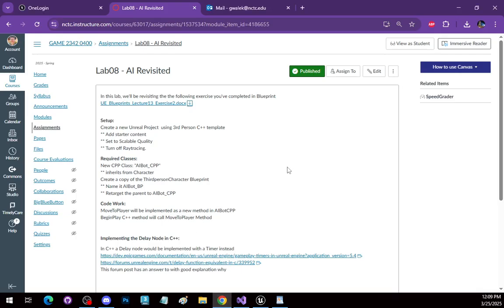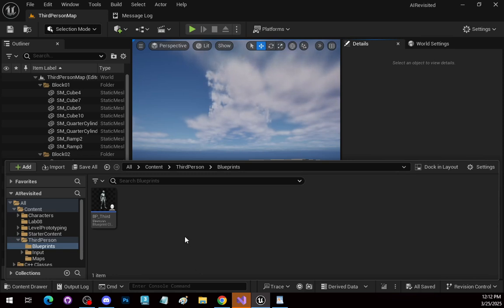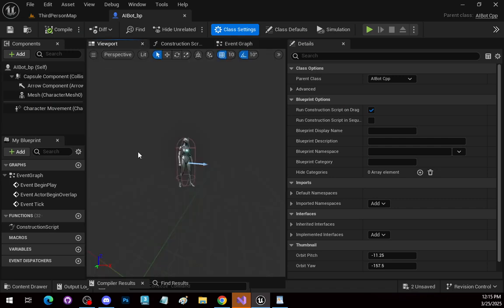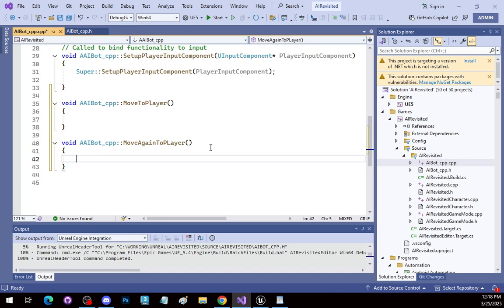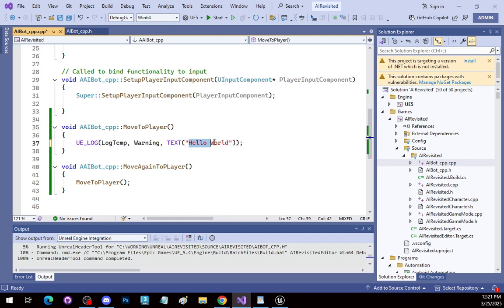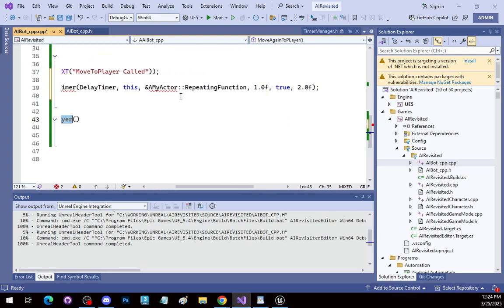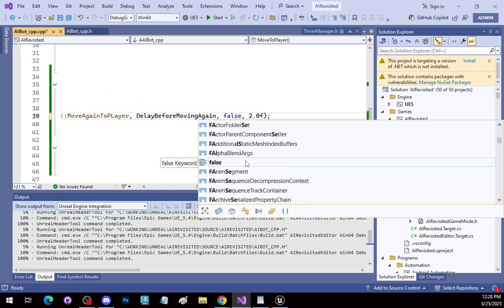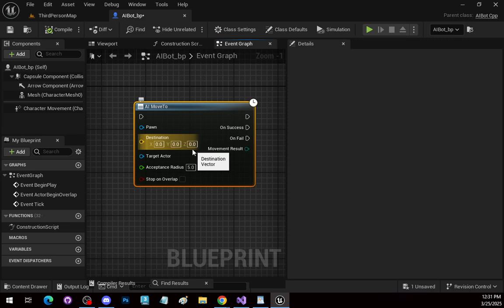GAME 2342 - AI Revisited